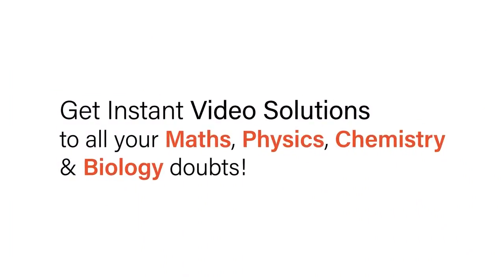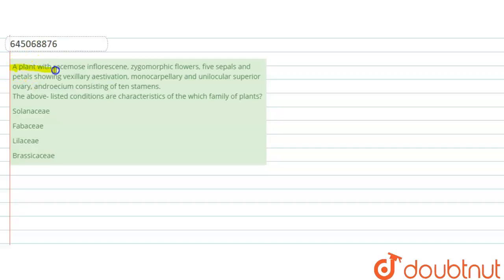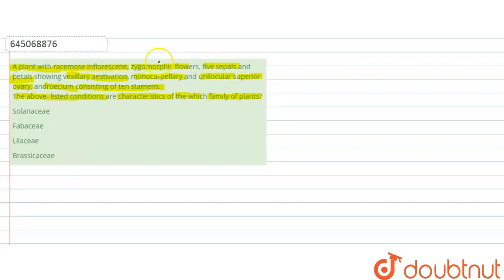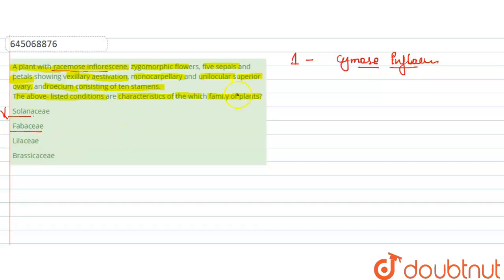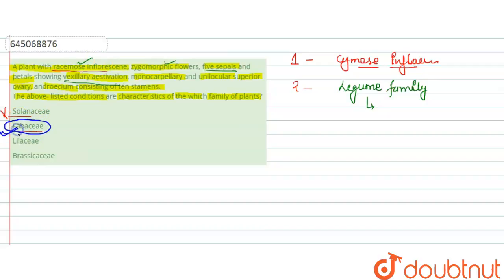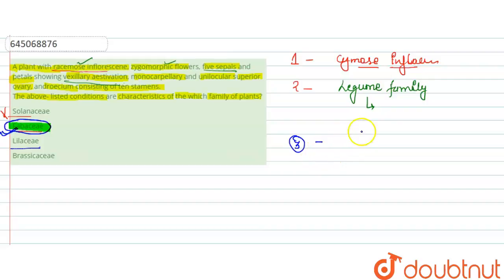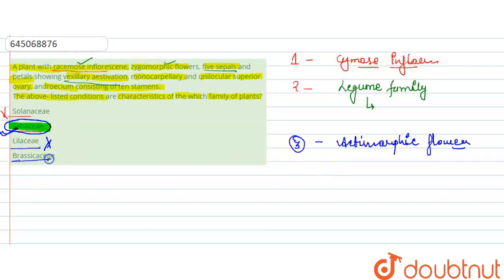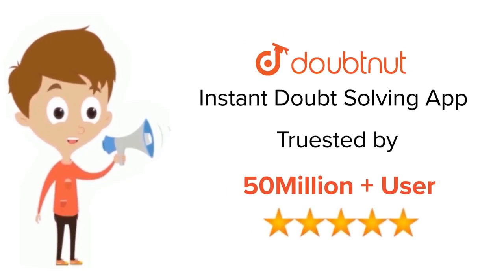A plant with racemose inflorescene, zygomorphic flowers, five sepals and petals showing vexillar...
A plant with racemose inflorescene, zygomorphic flowers, five sepals and petals showing vexillary aestivation, monocarpellary and unilocular superior ovary, androecium consisting of ten stamens.The above- listed conditions are characteristics of the which family of plants?
Class: 12
Subject: BIOLOGY
Chapter: NTA NEET SET 30
Board:NEET

👉 Have Any Query? Ask Us.